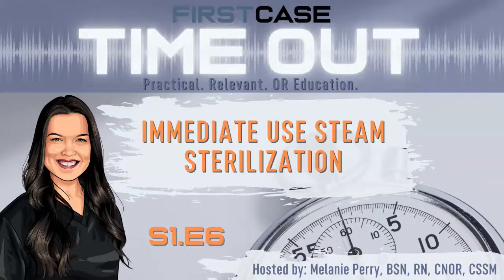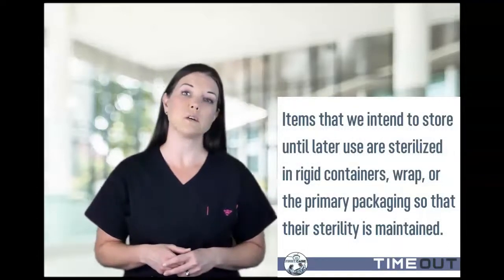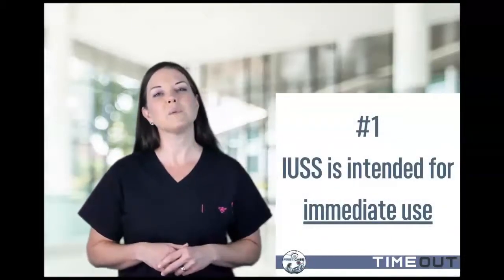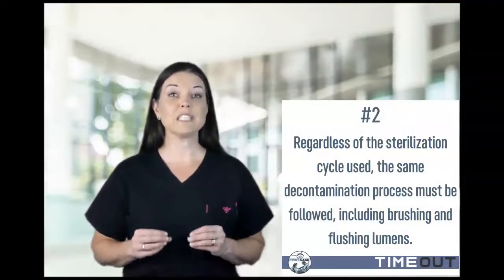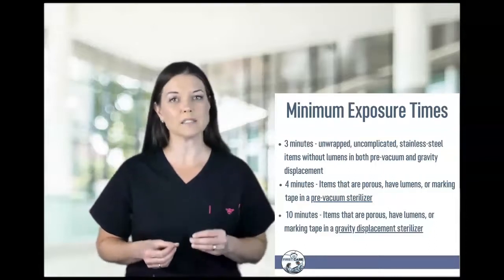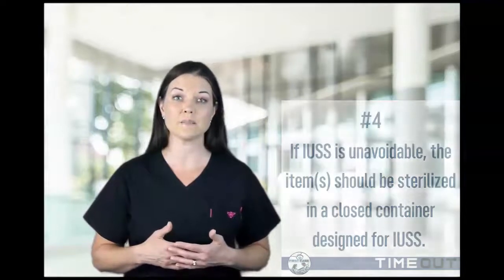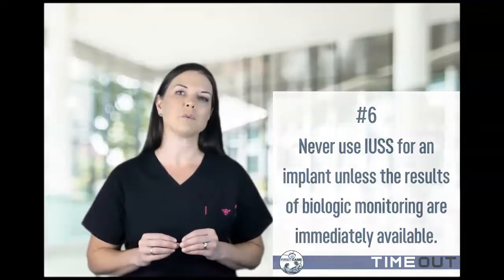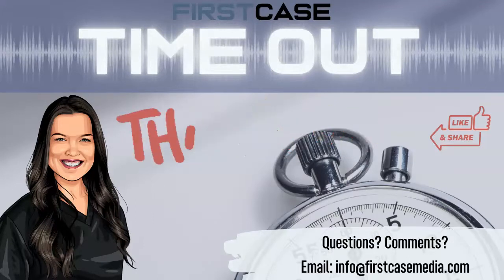TimeOut S1.E6 Immediate Use Steam Sterilization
What do you know about Immediate Use Steam Sterilization (IUSS)? Do you still call it "flashing" instead of IUSS? What are the 6 most important things you need to know when using IUSS? Find all of this out today and more on this episode of TimeOut!